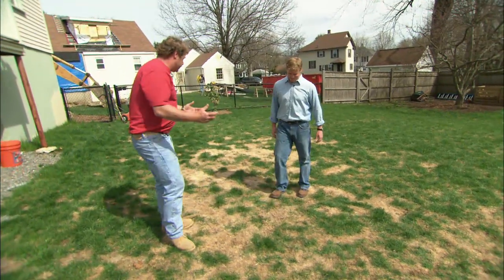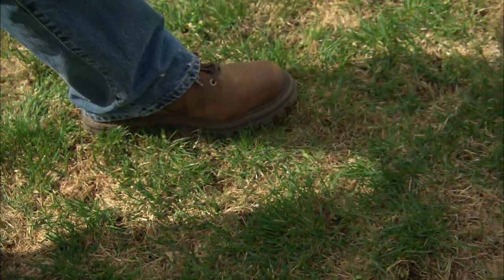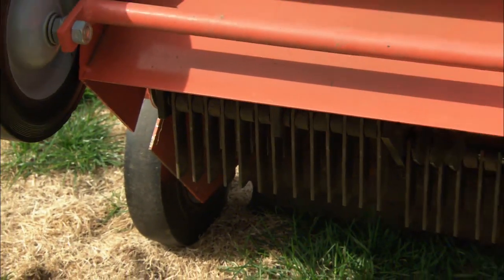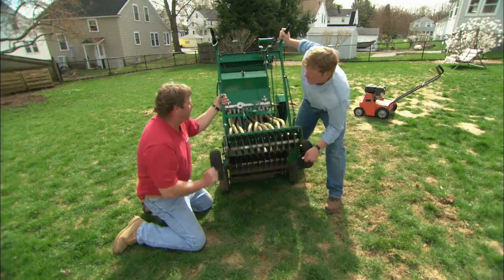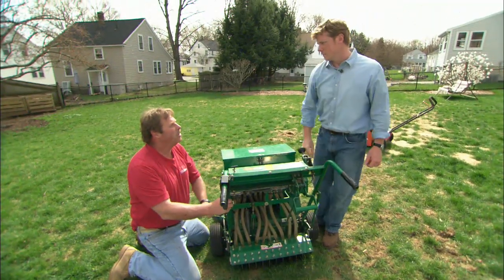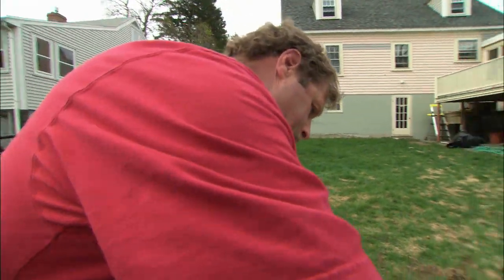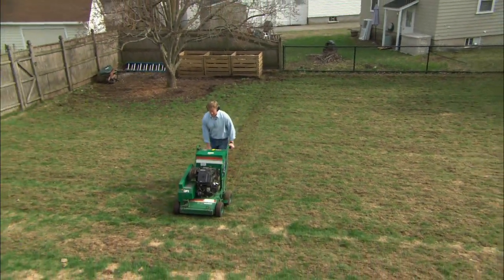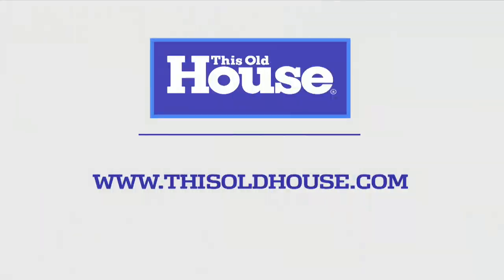How to Revive a Lawn With a Slice Seeder | This Old House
This Old House landscape contractor Roger Cook shows a quick, easy way to seed and resuscitate a sickly looking lawn. (See below for a shopping list and tools.)

Shopping List for Reviving a Lawn With a Slice Seeder:
- grass seed
- starter fertilizer

Tools for Reviving a Lawn With a Slice Seeder:
- slice seeder
- walk-behind drop spreader